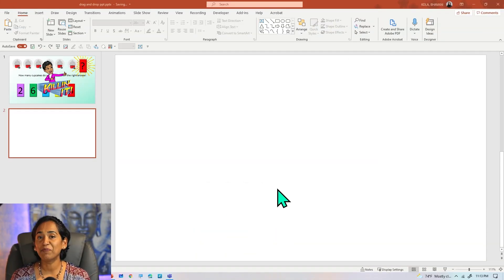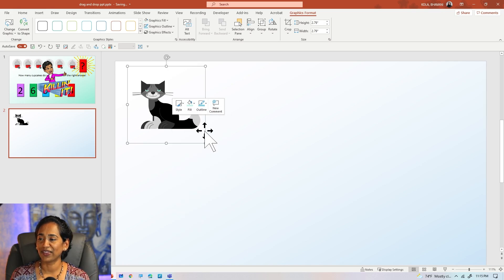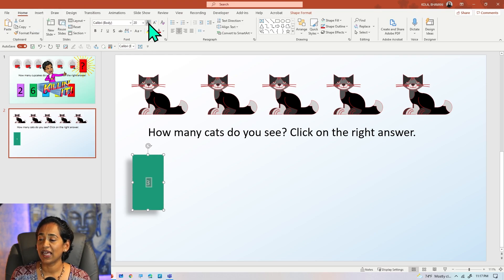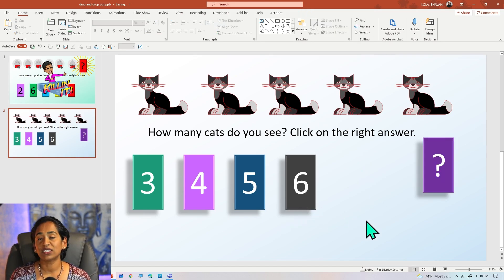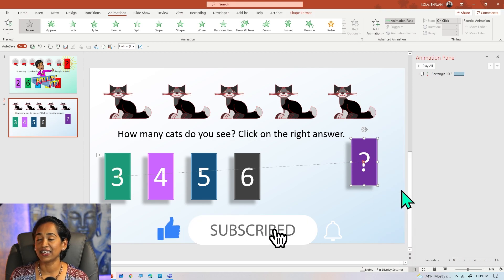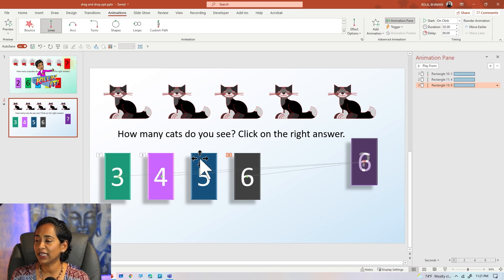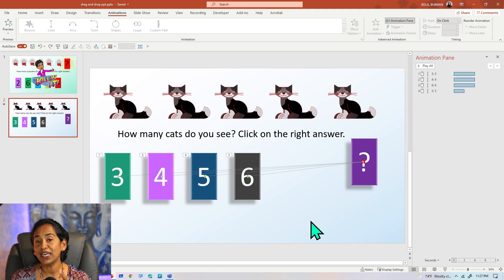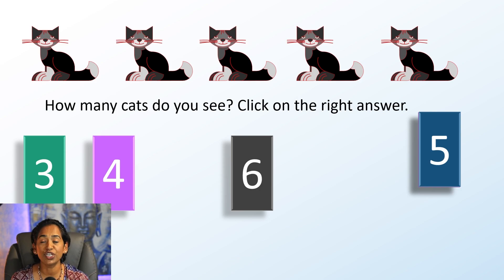How To Create Animations using Motion Path in PowerPoint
In this video you learn how to create an interactive PowerPoint using Motion Paths feature in PPT.
I will also show to add triggers, format background, change the color or shapes along with adding animations to Pictures. In this video you learn how to insert and format the new Illustration in PowerPoint.
0:00 Intro
0:42 Format Background
1:16 Inserting Illustrations in PowerPoint
3:04 Adding boxes
5:14 Adding animations
8:19 Adding triggers